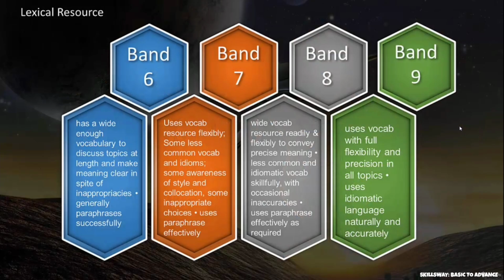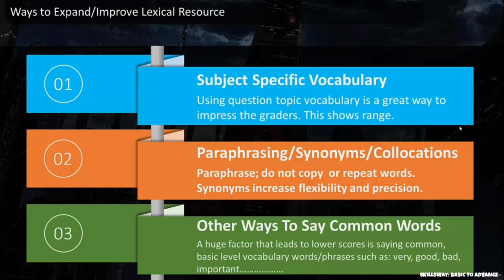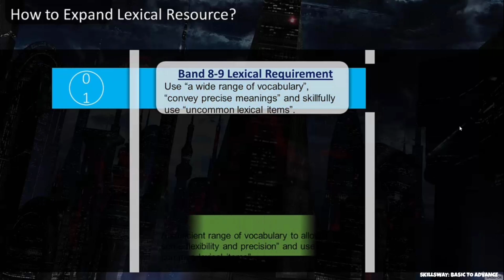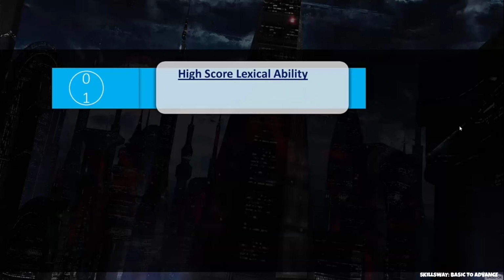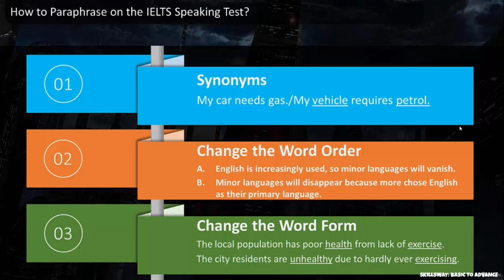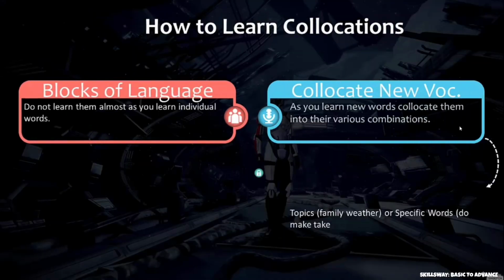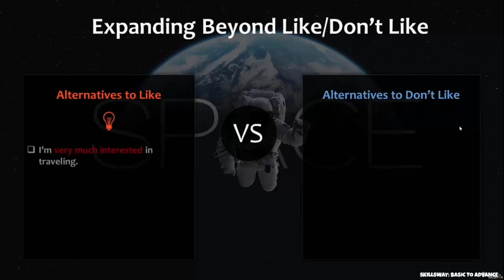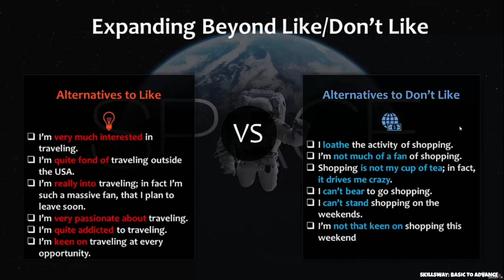Lexical Band Descriptor Analysis | Lecture 4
In this video, we dive deep into the **IELTS Speaking Lexical Resource Band Descriptors** to help you understand how vocabulary impacts your score. Learn how to use a wide range of vocabulary accurately and effectively to achieve a **Band 7 or higher**!

- What are the IELTS Lexical Resource Band Descriptors?
- Key Differences Between Band 6, Band 7, and Band 8 in Vocabulary
- How to Use Advanced Vocabulary Naturally
- Common Lexical Mistakes That Lower Your Score
- Tips to Improve Your Lexical Resource for IELTS Speaking